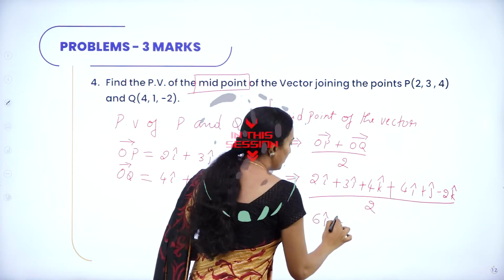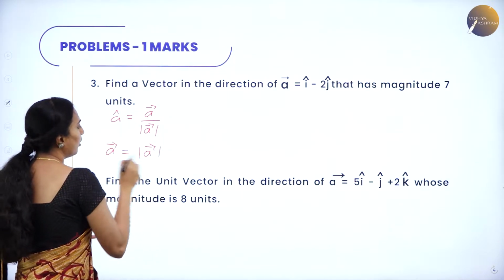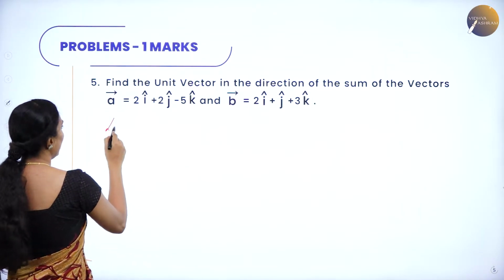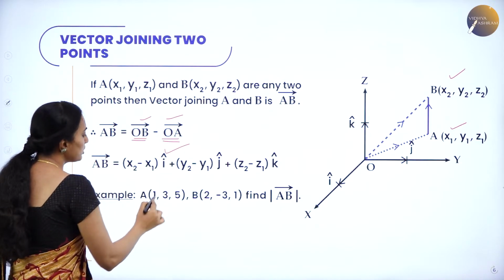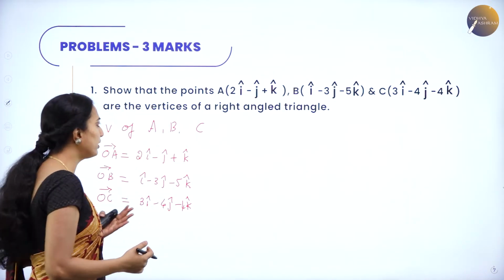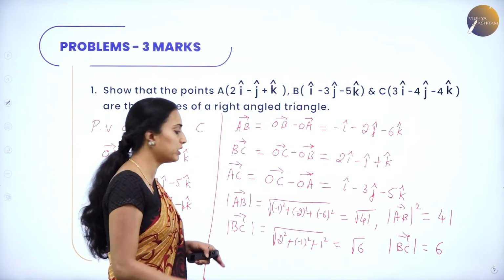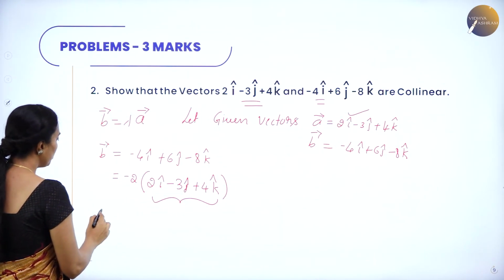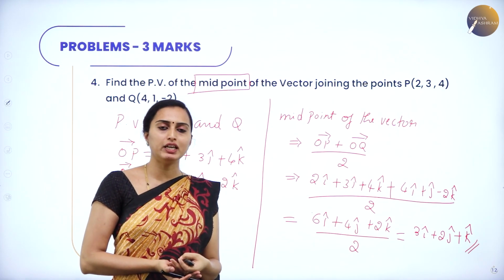DAY 32 | MATHEMATICS | II PUC | VECTOR ALGEBRA | L2